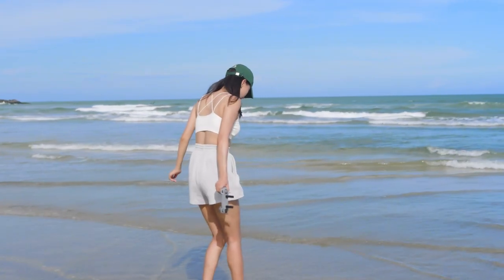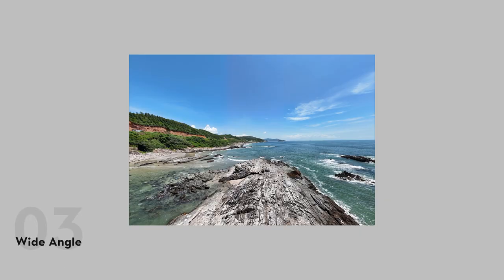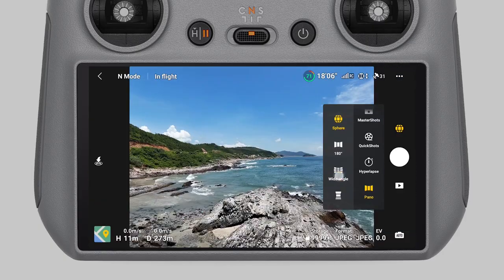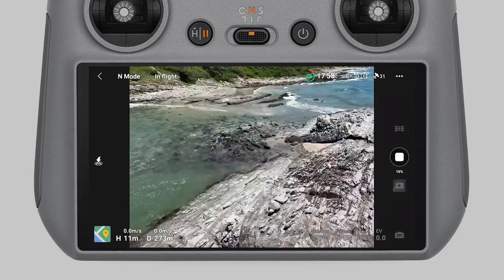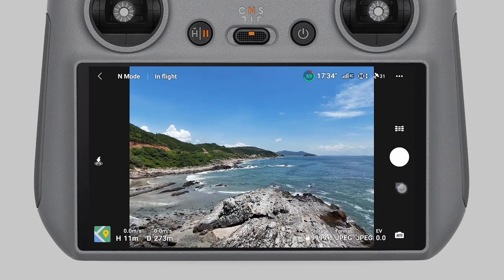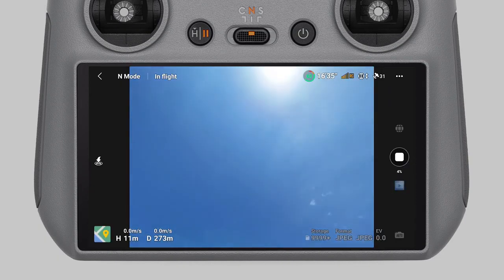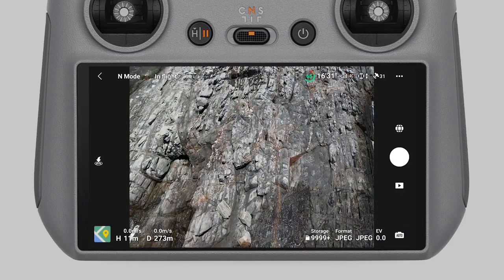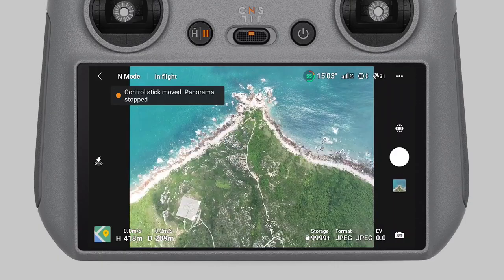DJI Lito 1 X1 Camera Drones Panorama DJI Lito 1 X1 Drone RC Drones 4k dron Quadcopter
And offer drop shipping service for our customers:
Steps:
1: Promote our products( prices as list showing,add your margins to prices);
2: Place orders on our Alibaba store once get orders;
3:We will dispatch them to your customers according your orders.